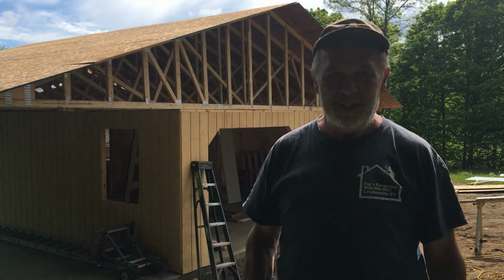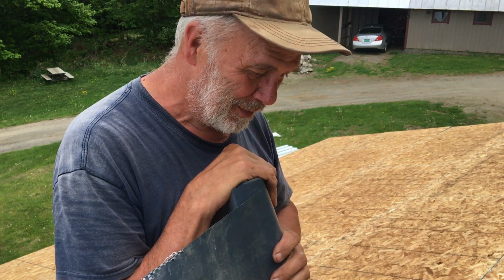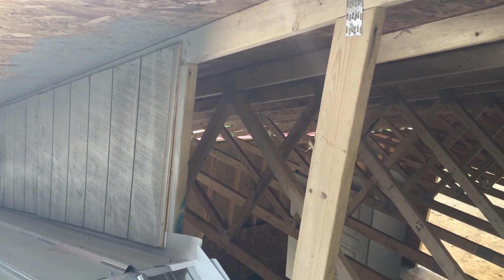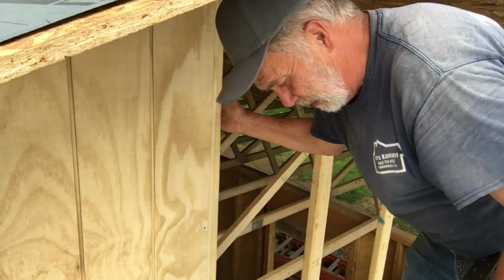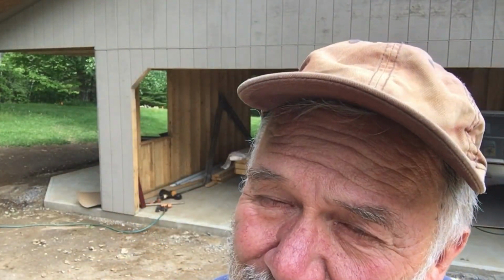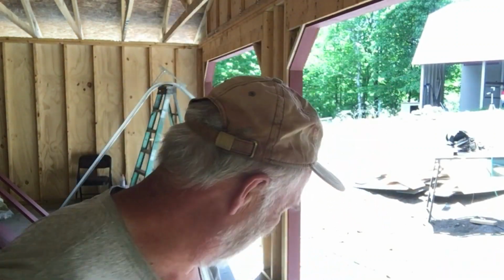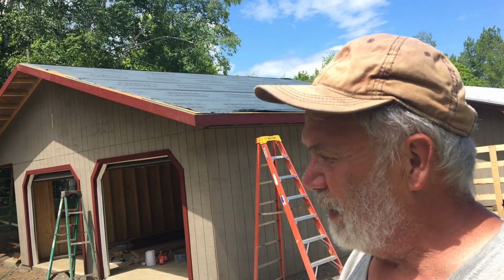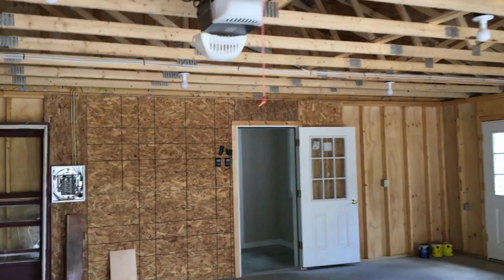#197 Garage with attached Porch and Mudroom Final $35,000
Perfect kick back your feet porch attached to the 2 car garage!